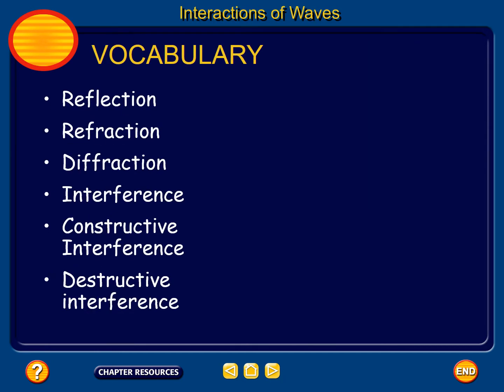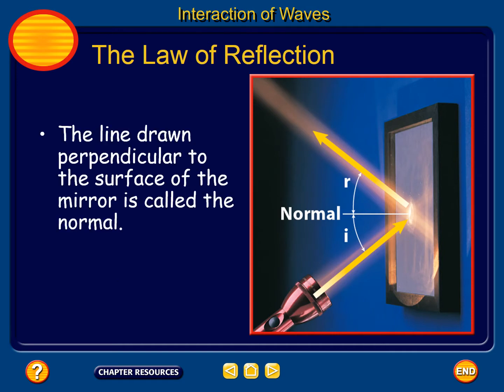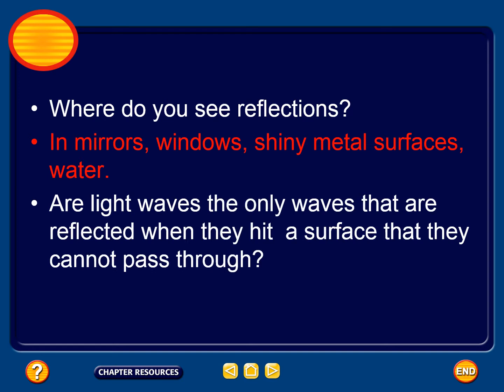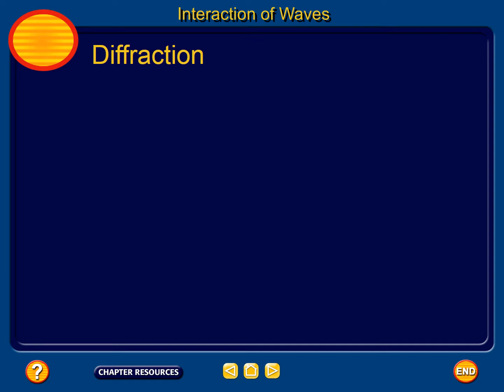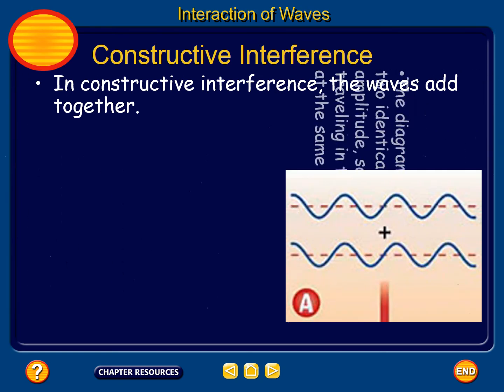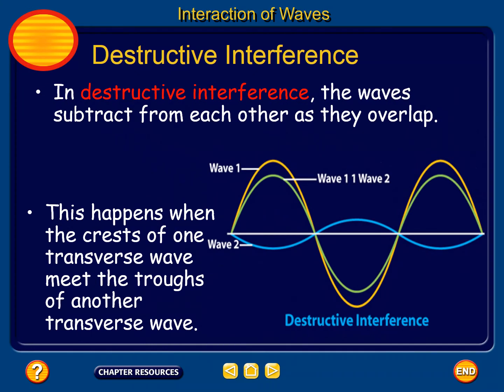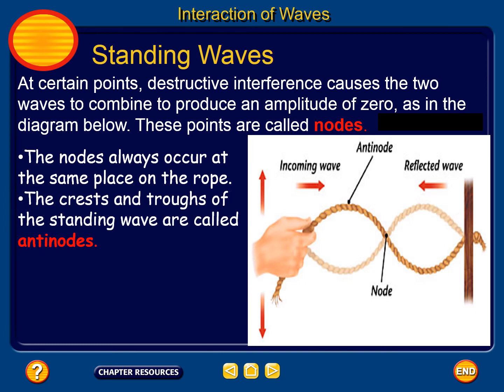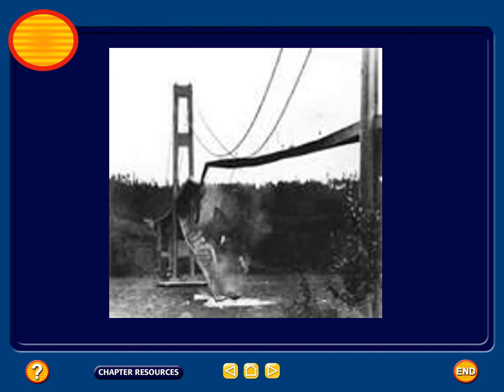W9.1 Grade 8 Science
Interactions of waves